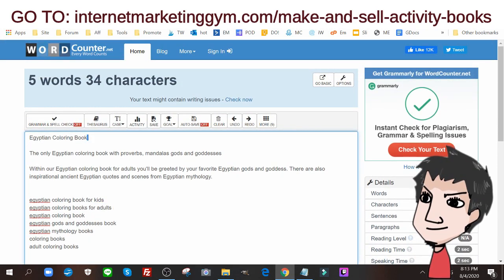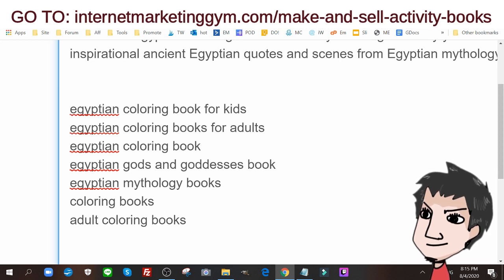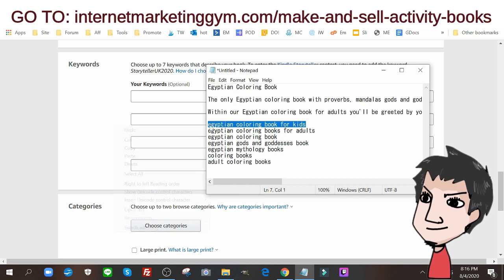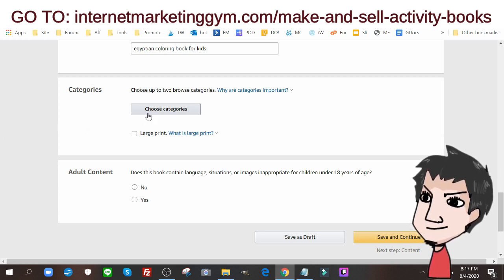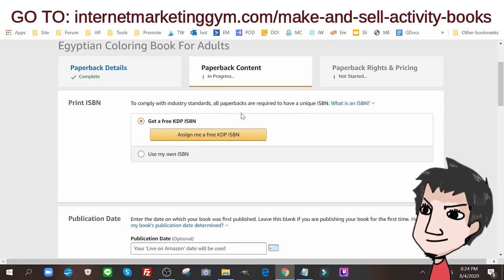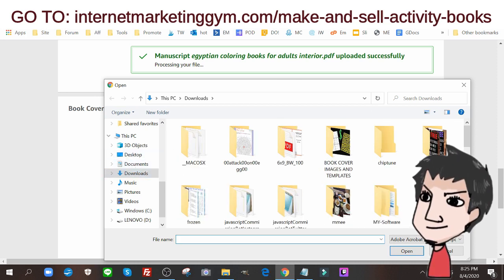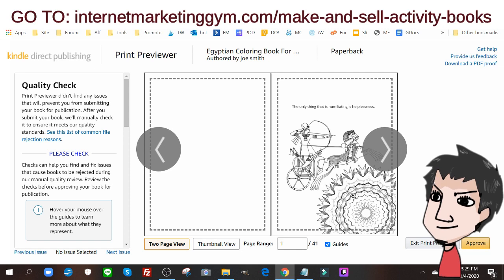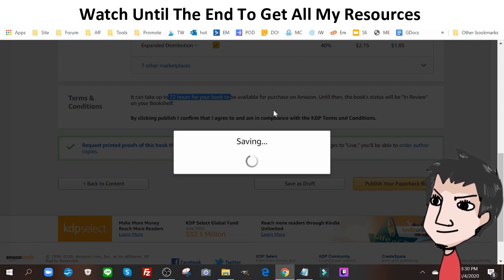How To Upload a KDP Low Content Activity Book With On-Page SEO In 2022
Let me show you how to upload a KDP low content book with SEO on Amazon's platform. 👉 Learn How I Earn Passively On Amazon KDP With 'Mid-Content Books' Simple Method:

Resources mentioned in the video:
1. Amazon's KDP platform - free and easy way to publish your own paperback books.
2. My activity book course - free way to create and sell activity and puzzle books on the KDP platform.

I used to recommend people try affiliate marketing as a relatively easy way to make money online, but these days I'm recommending Amazon's KDP book publishing platform more and more because it's easy to do and simple to set up.

On top of that, you can have potentially have a passive income stream in less than a week without owning a website or doing internet marketing.

🔥 My Trending Make Money Online Methods 🔥

Thanks for checking out my guide on how to find Amazon KDP low content puzzle and activity book niches for free in 2022.